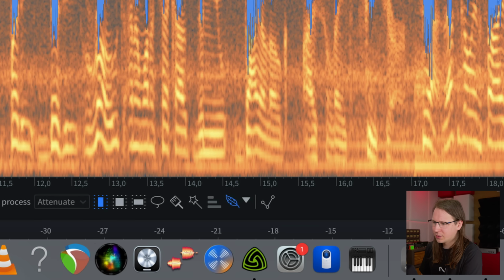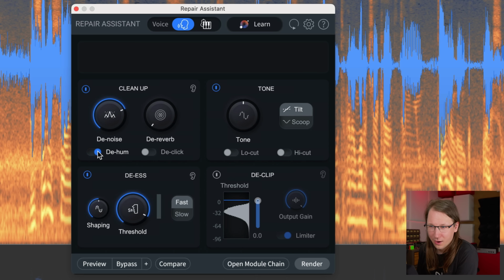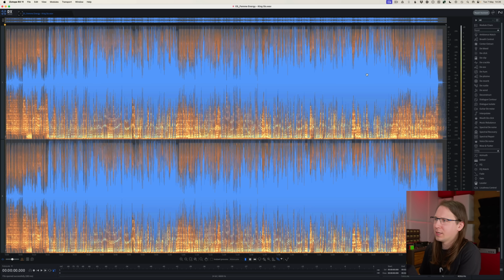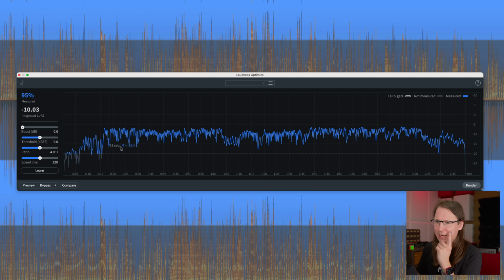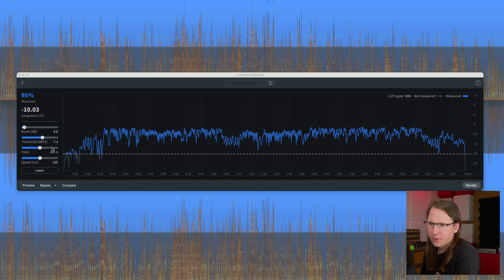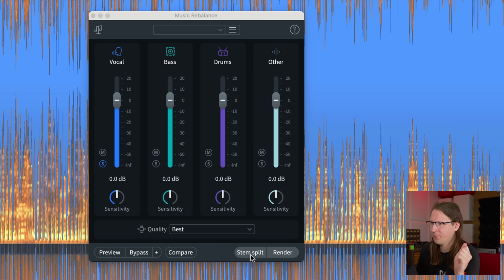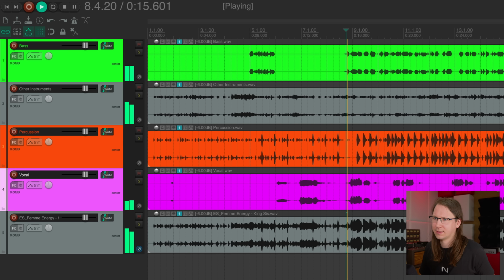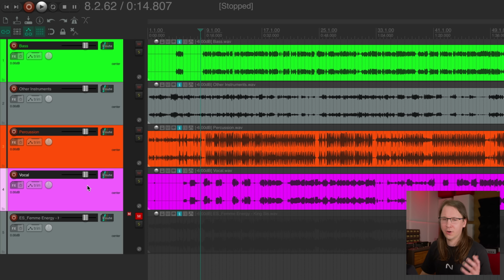You don't need the new iZotope RX11…